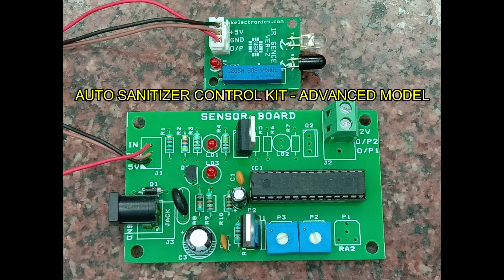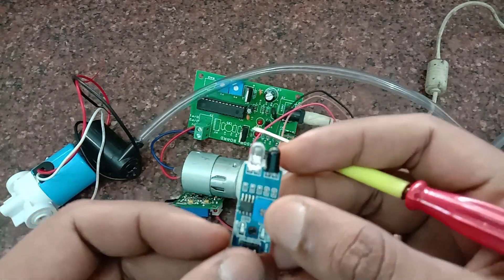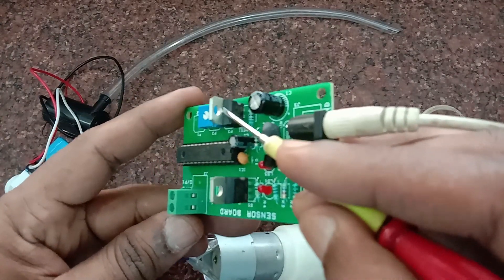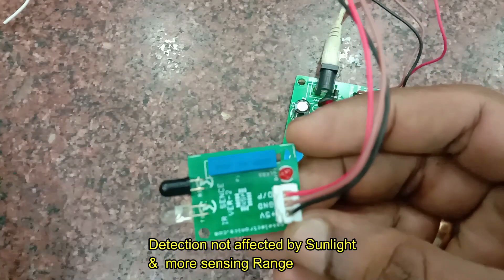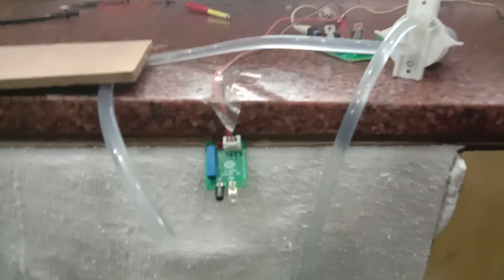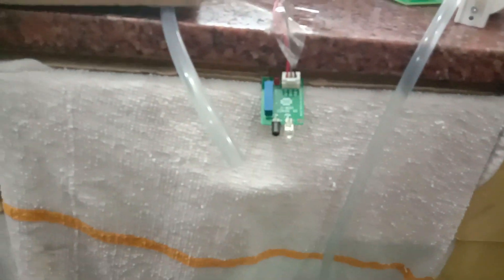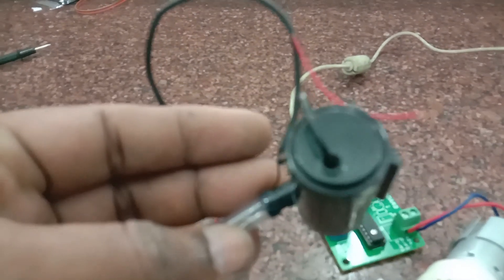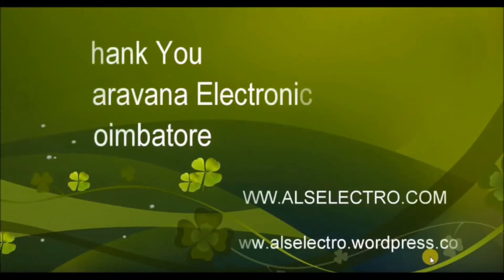AUTO SANITIZER ADVANCED KIT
Sanitizer dispenser kit designed using new IR module built on LM567 Tone decoder IC with built in PLL or Voltage Controlled Oscillator.
This IR board avoids interference from Sunlight as the IR signal is modulated and the sensing range is also much more compared to LM358 IR Modules.

The control board is designed using PIC 16F722 IC , pwm enabled.2 presets are provided to control speed of motor and also the ON time of motor.
Very reliable design and effective one.